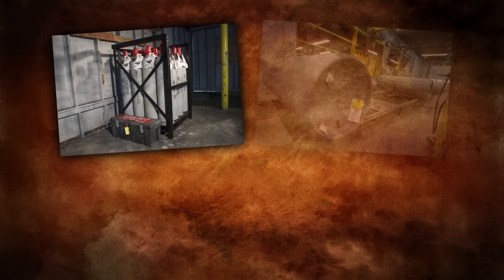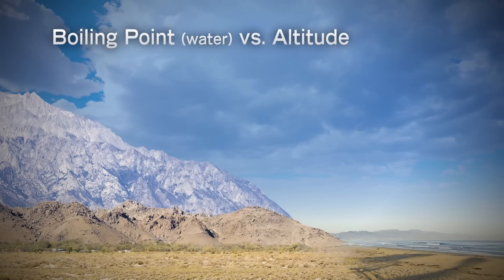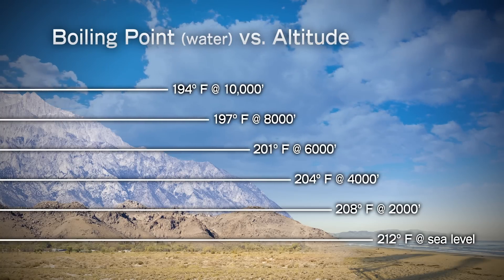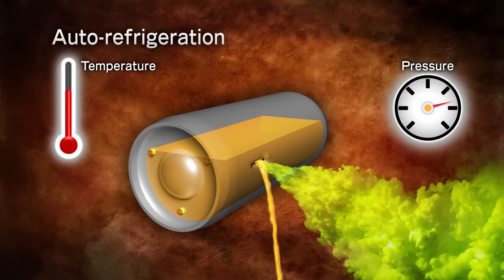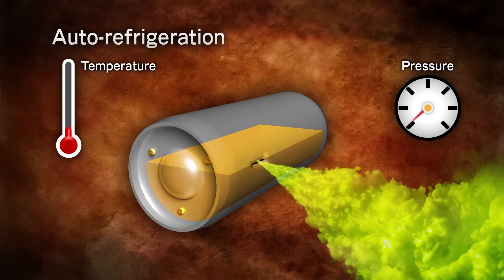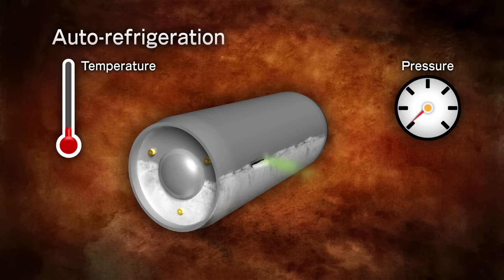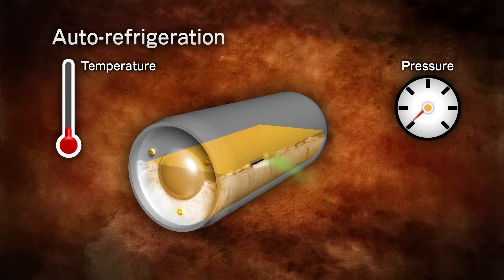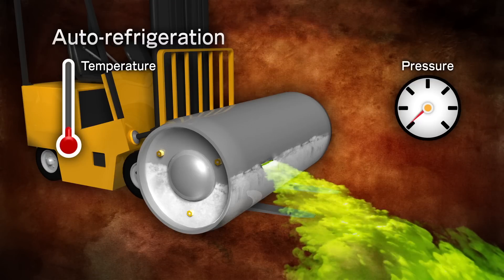What is Auto-refrigeration?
A short explanation of auto-refrigeration, a phenomenon that occurs when a pressurized chlorine vessel is punctured.  For information on safe handling, storage, and transportation of chlorine, please